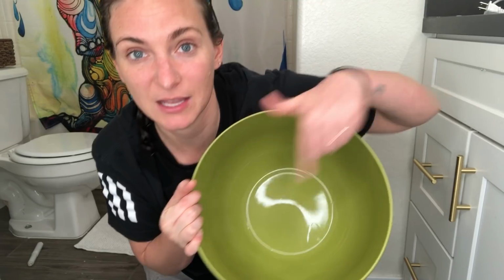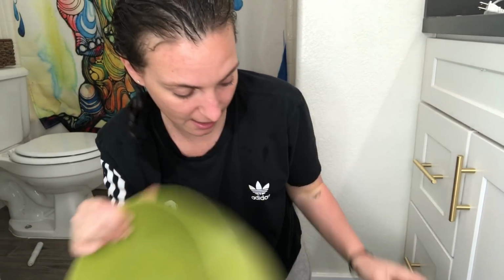Hydrate frizzy curly Hair with Bowl Method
The Bowl Method/ Ultimate Hydration / Squish to Condish: Have you tried it? If you’re struggling with Frizz, this is for YOU!

Some products were purchased by me others have been sent by brands for honest review. That commission makes doing what I do possible, so thank you!  I share products that I have used and experienced good results. If I don't like it, I won't share it.